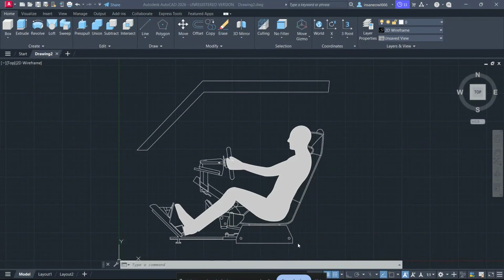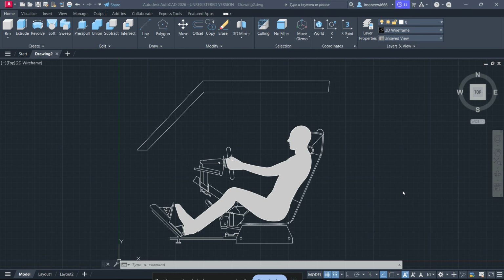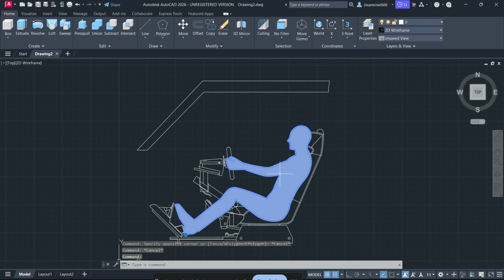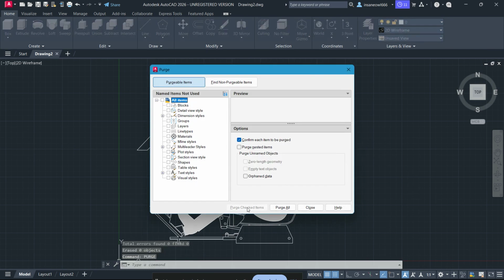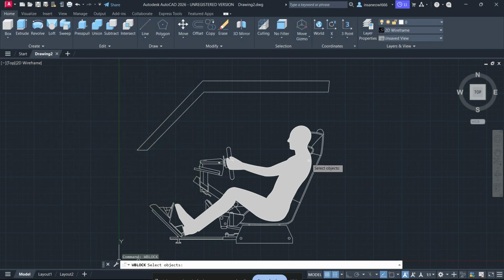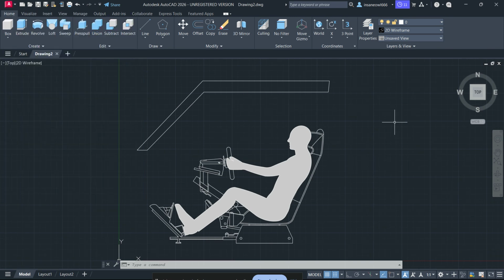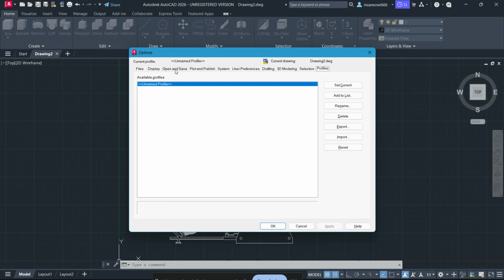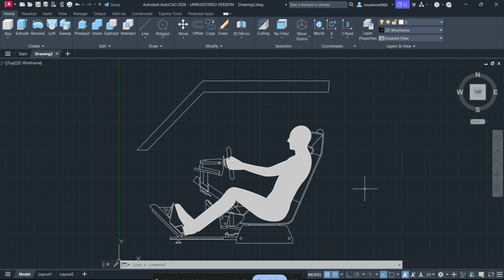AutoCAD Copy To Clipboard Failed Fix (2026 Easy Guide)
Learn how to fix the AutoCAD copy to clipboard failed error with simple troubleshooting steps.
We cover restart tips, AUDIT, PURGE, WBLOCK, SAVEAS, graphics settings, and more.

Timestamps
0:00 Intro and why the error happens
0:33 Restart AutoCAD and your computer
0:47 Copy smaller parts of the drawing
1:00 Run AUDIT and fix drawing errors
1:16 Use PURGE to remove unused elements
1:31 Export selected objects with WBLOCK
1:46 Save the drawing as a new file using SAVEAS
2:00 Turn off hardware acceleration
2:15 Close other clipboard-using applications
2:29 Reset AutoCAD settings to default
2:43 Update AutoCAD to the latest version
2:55 Final tip and outro